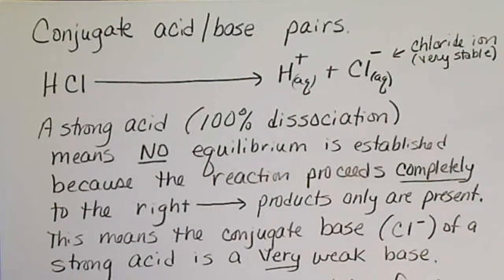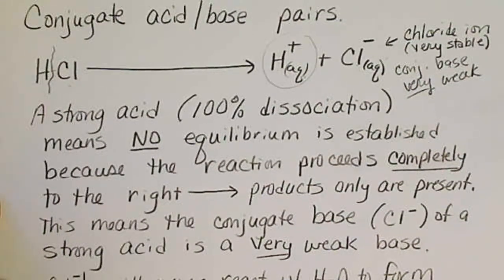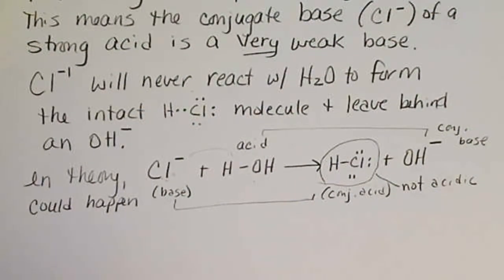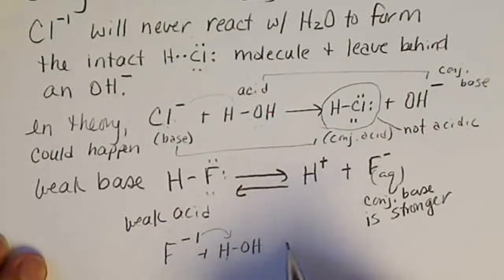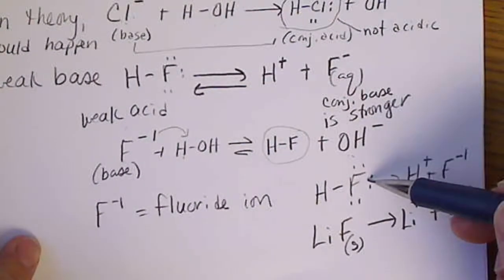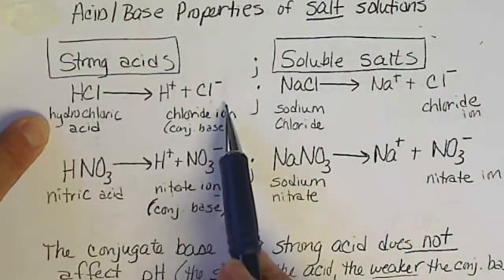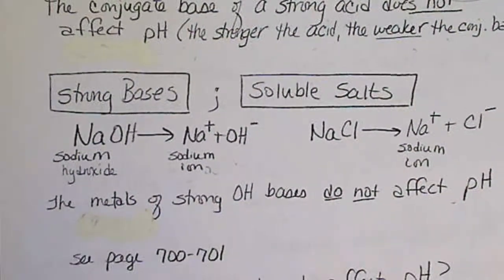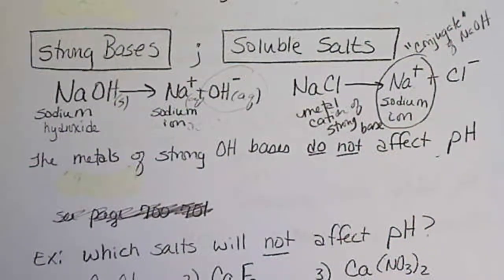How a Salt, conjugate base (anion) may affect pH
Strong acid vs weak acid and their conjugates & equilibrium considerations are the basis for understanding how an anion will (or will not) affect pH